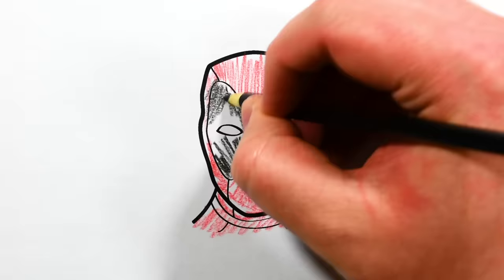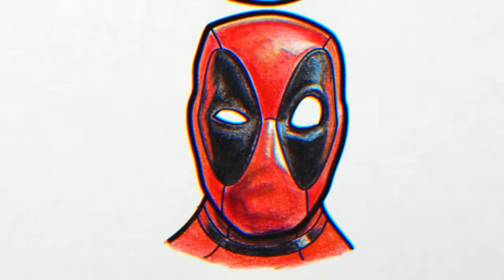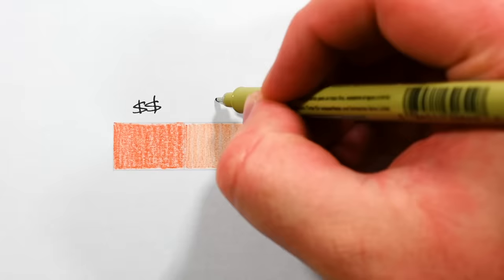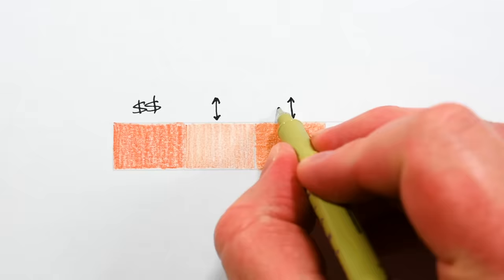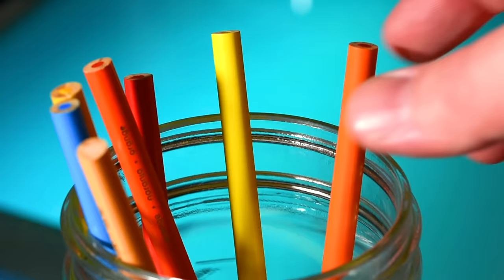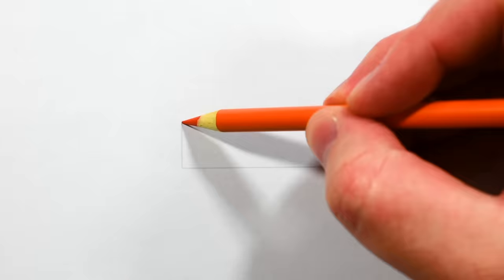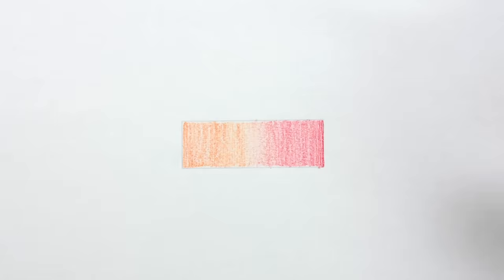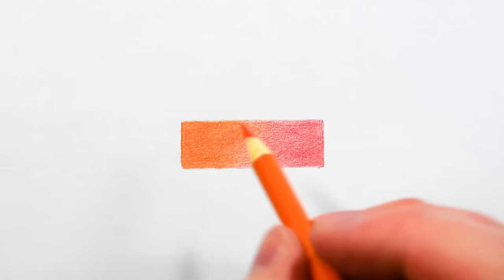EASIEST Way to Blend CHEAP Colored Pencils for PRO Results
Blending cheap colored pencils is surprisingly easy, even for beginners. Learn how to color with colored pencils, and immediately see smooth, pro results no matter how cheap your coloring supplies are. This step-by-step colored pencil tutorial shows the easiest way to blend cheap colored pencils for smoother results than Deadpool's delivery.

By the way, Deadpool taught me these easy colored pencil techniques, and Ryan Reynolds colored the first Deadpool face you see here! 😆 Seriously though, understanding how to color with colored pencils takes no time at all with these quick tips.

I love helping beginners learn to draw and I enjoy giving back to my awesome fans and talented community by giving away art supplies periodically.

* Canson Mixed Media Sketchbook
* Canson Sketch Pad
* Staedtler Mars Lumograph Graphite Pencil Set
* Staedtler Pencil Sharpener
* Kuru Toga Mechanical Pencil Kit
* Drawing Tool Kit
* Uni-Ball Signo White Gel Pen
* Sakura Pigma Micron Pens
* Prismacolor Premiere Colored Pencils
* Copic Markers 36ct Sketch Basic Set

🖌 ART TOOLS IN THIS VIDEO:
Crayola colored pencils, cheap printer paper

Happy drawing!